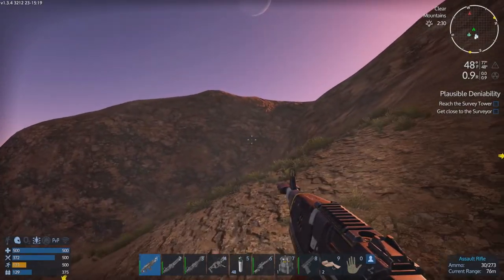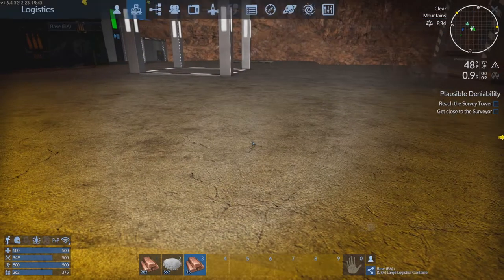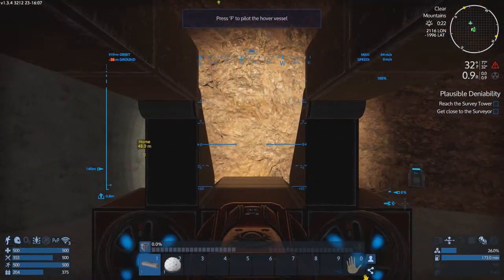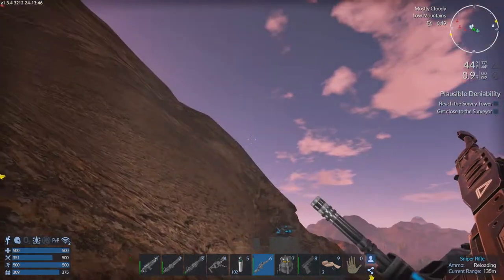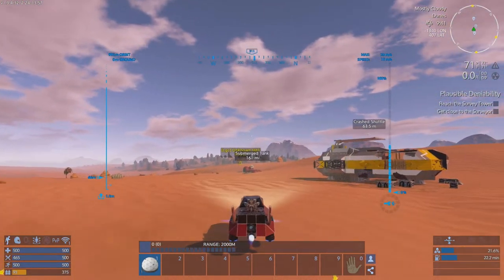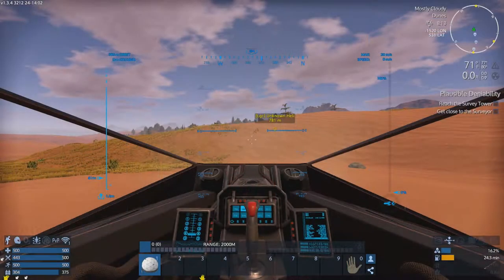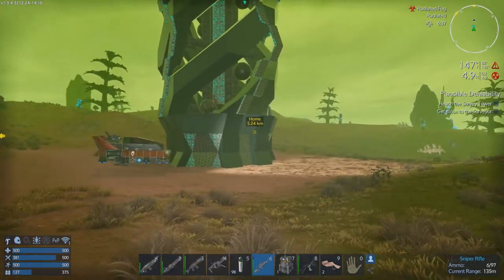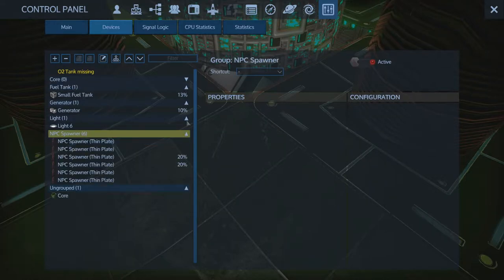Empyrion Galactic Survival | Reforged Eden - Ep 09: Helix Time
Finally get our Lumberbike back online and then lets go see this helix thing!